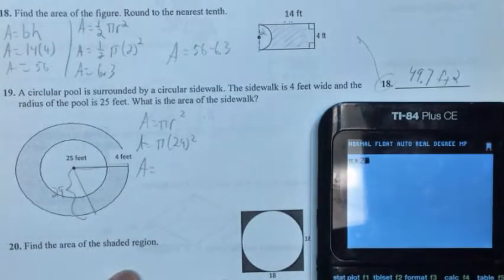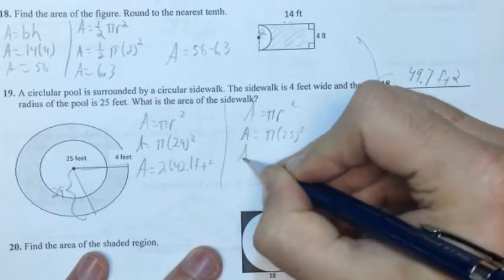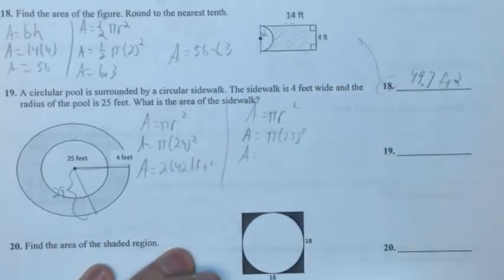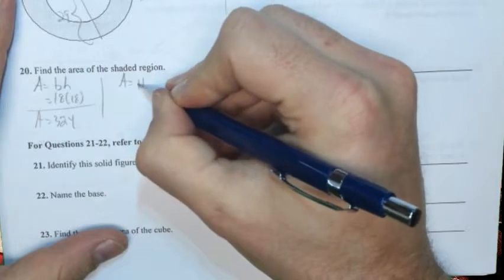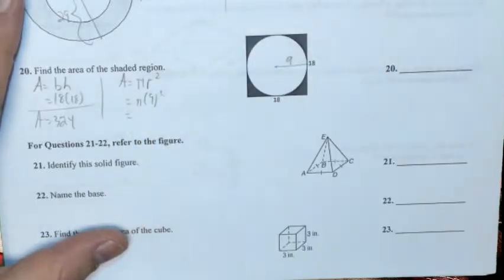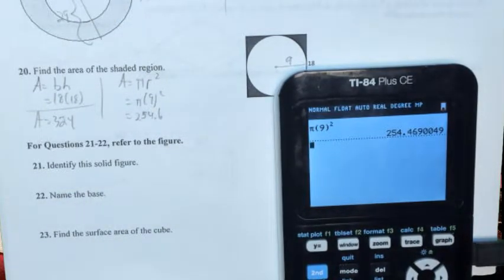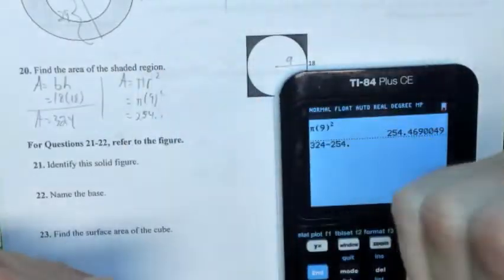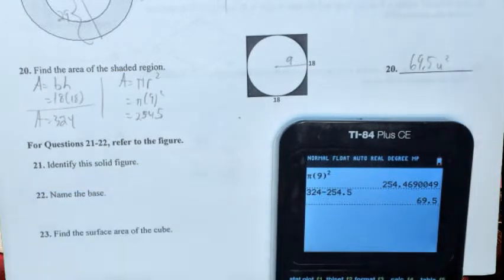Unit 12 Test Review Page 3